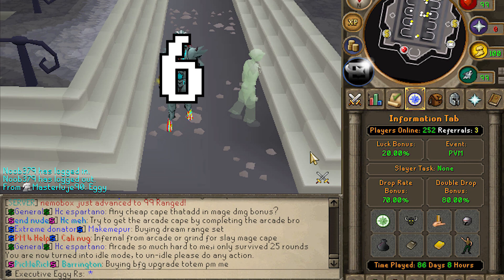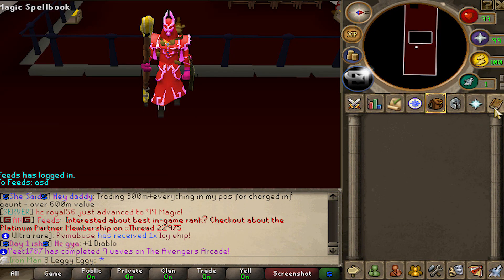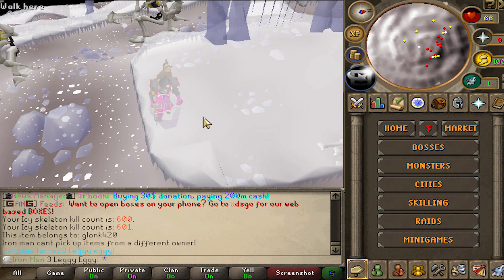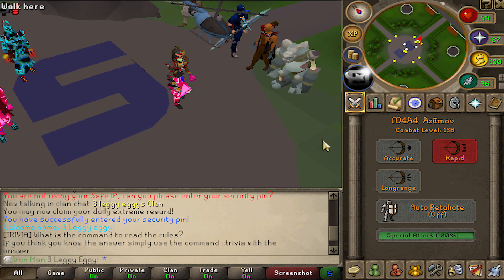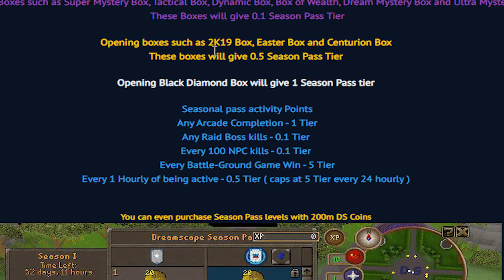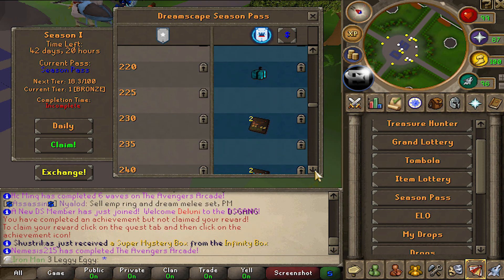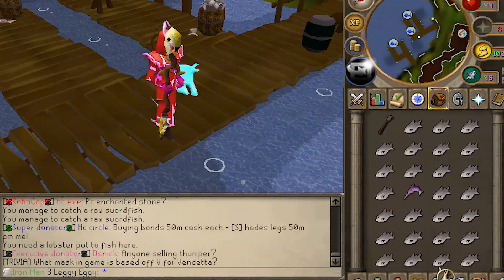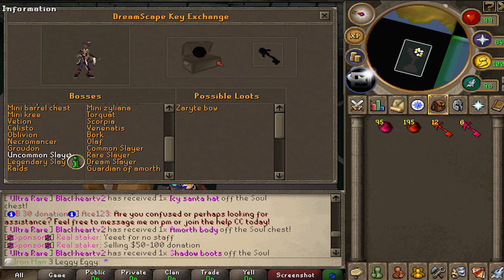MORE DAILY TASKS? | Custom RSPS Ironman : Episode 6 | $500+ GIVEAWAY | Dreamscape RSPS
Dreamscape RSPS has been around for more than 5 years, And there's a reason they have always been number one.. So welcome to the 6th episode of my Ironman on this Custom RSPS!
Dreamscape.. The Best Custom RSPS of 2019